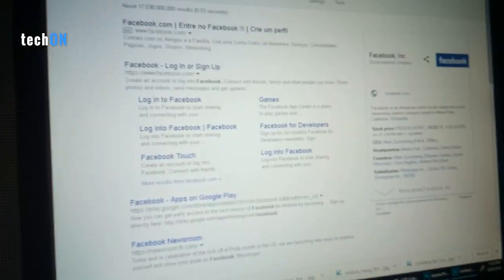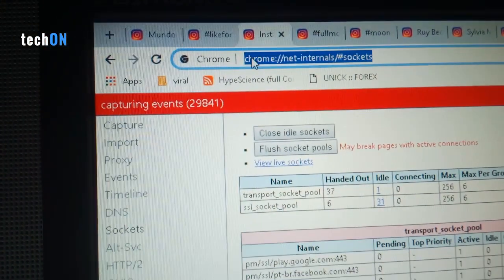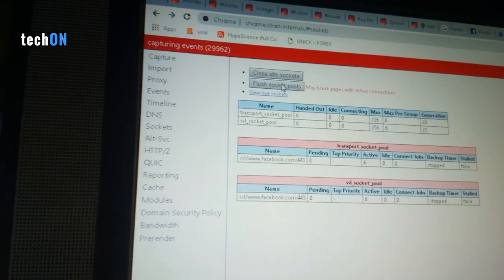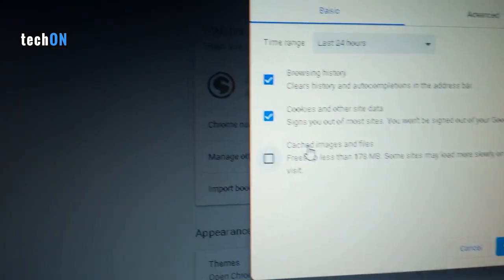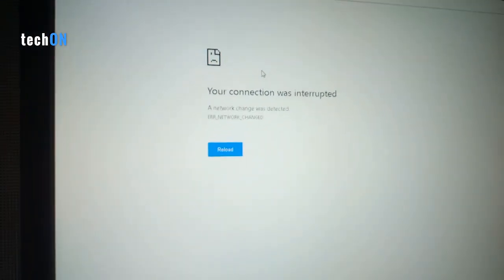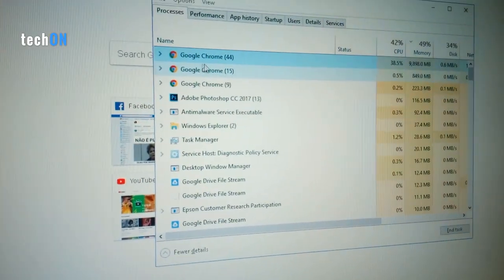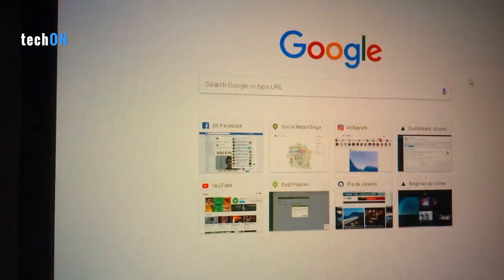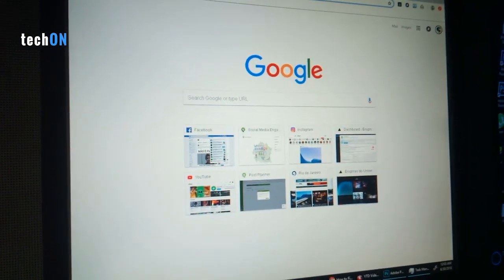Solved Can't access site - waiting for available socket ERROR CHROME SOLUTION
Waiting for available sockets error on chrome basically happens due to overload images and data saved on chrome.Cookies and images saved on chrome once gets in huge it creates this error.Solution for How to fix error, "waiting for available sockets" in Google Chrome is very easy just open previous this url and follow the steps.

Whenever we do open any site it saves some cookies and images as temporary on browser.For the time being it reaches into overload and creates available socket error.and it will show in the bottom left corner of the screen.

Steps for waiting fixing available socket error in Chrome-

Open your google chrome browser.
Type ‘ ‘ into address bar and press Enter.
Click here to open direct link- chrome://net-internals/sockets
Available Sockets
From the left top corner menu select sockets option.
Available Sockets
Now you will get a page where is option ‘Flush Socket Pools’ click on it. It will clean all records.

if this does not work for you please check last part of the video.